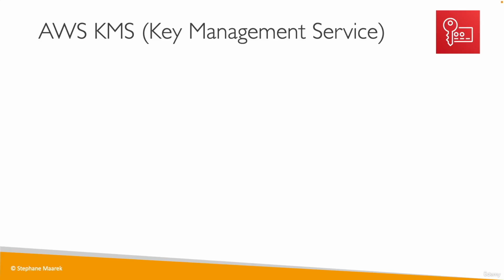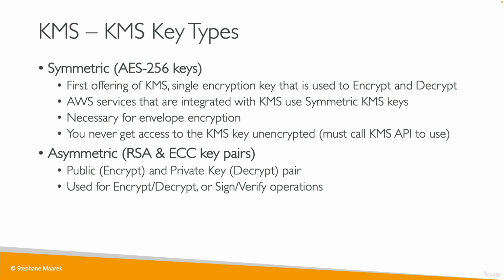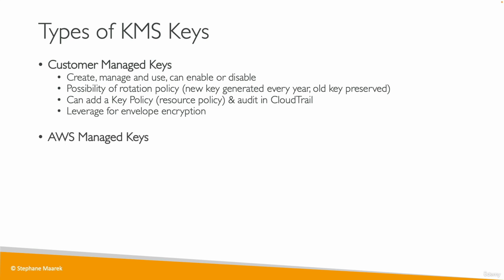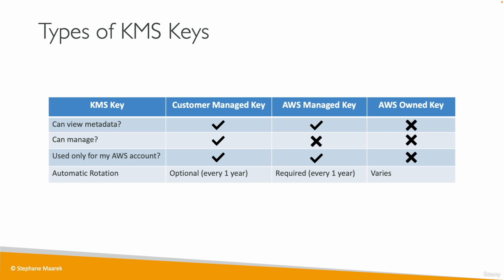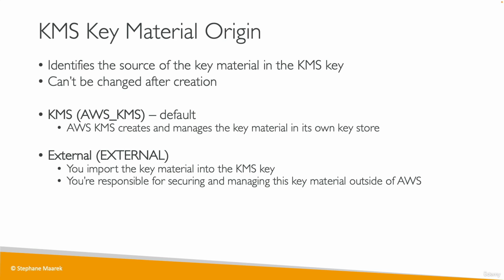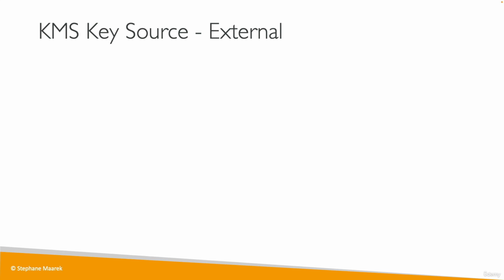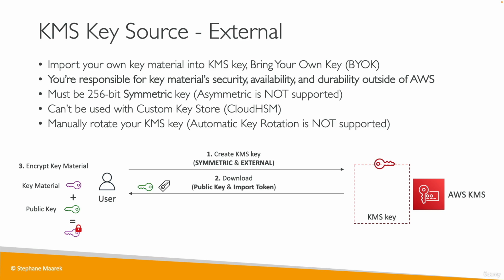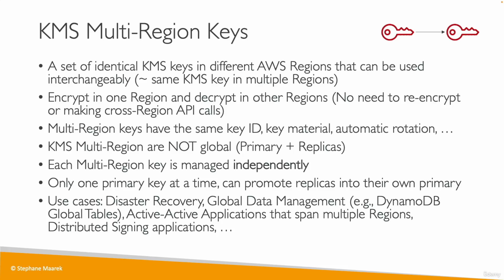04 004 KMS